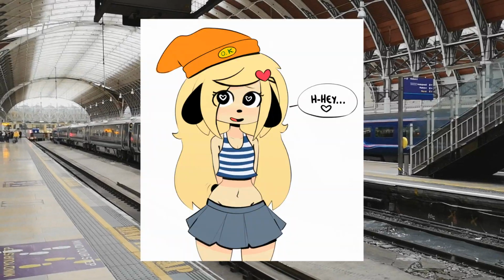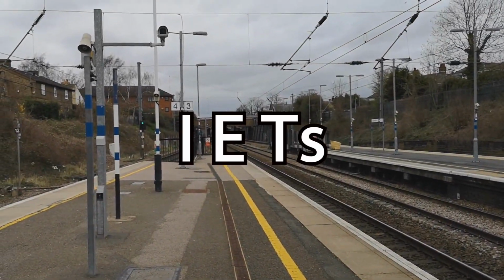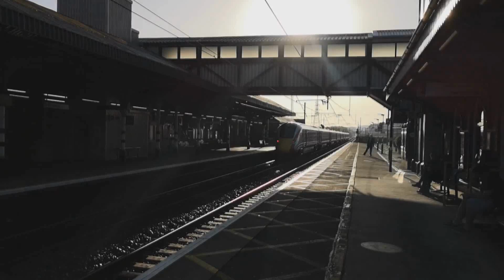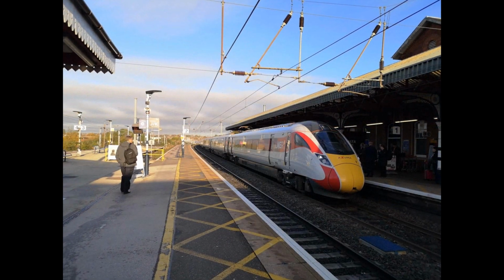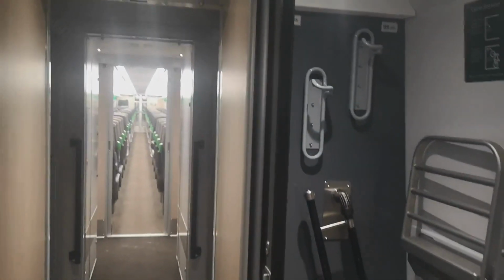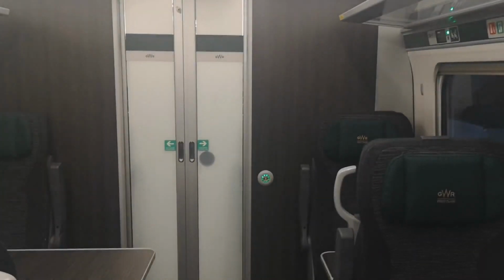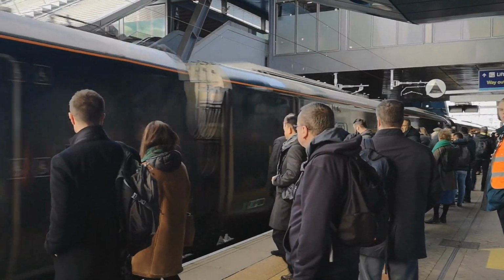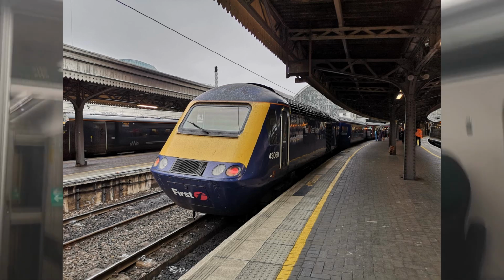The Railway Review to the IET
Thanks to Railway Graphics for letting me use their fantastic artwork for the thumbnail. You can see more of their work

Not much to add other than it's a parody of Sliphantom's Unicum Guides, just with a railway spin on them.

All films/photos outside of the joke and stock images were taken by me or JVids24.

Song: Gran Turismo 3 A-spec OST - Obscure